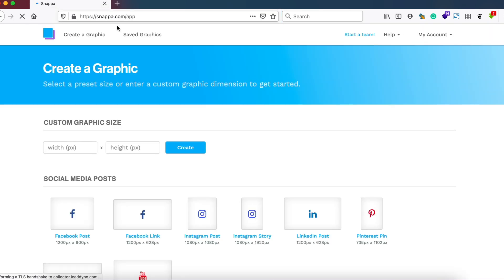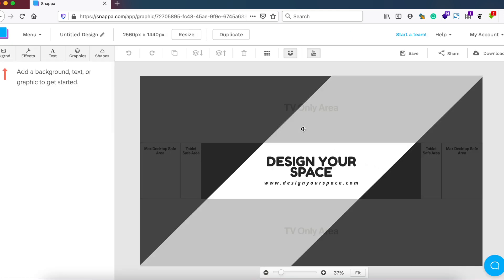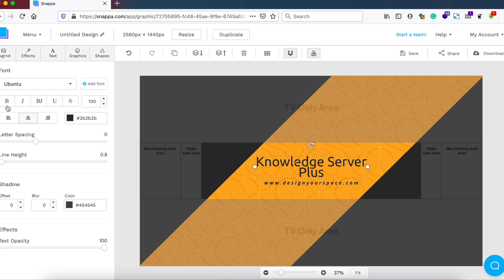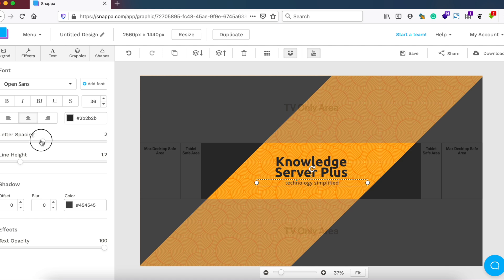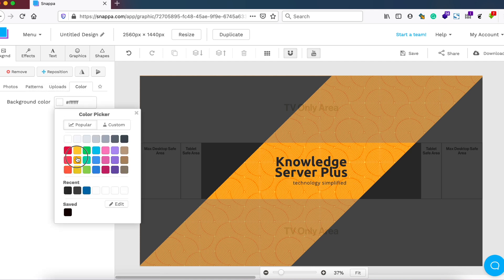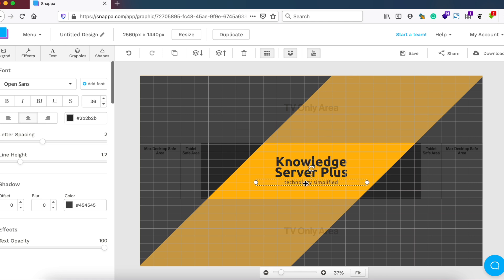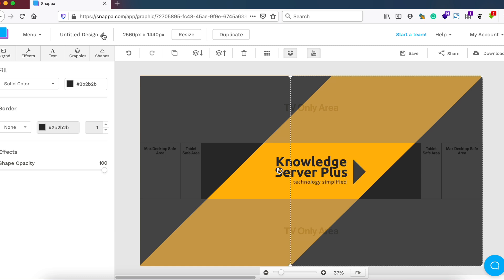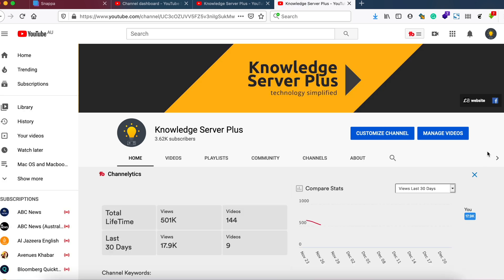Make YouTube Channel Banner with Snappa - Fit on All Devices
Watch this quick and easy tutorial on how to make a flawless YouTube Channel Banner with Snappa in 2021 that fits on all devices. This guide will help you to create perfect youtube channel art for your YouTube channel.

What is Snappa?
Found in 2015, Snappa is an online graphic design tool for non-designers and anyone. It offers a vast library of free and easy to use templates and resources for creating any graphics including social media posts, blog posts, YouTube thumbnail, YouTube channel art, Instagram posts, logos and more.

This youtube channel art tutorial will be helpful for you if you were looking for a solution to:
- How to make a youtube banner with Snappa
- how to create youtube channel art online
- How to create a YouTube banner without photoshop
- How to make channel art fit on all devices